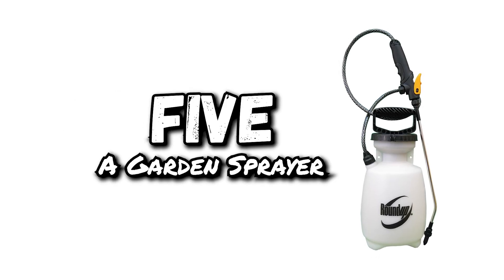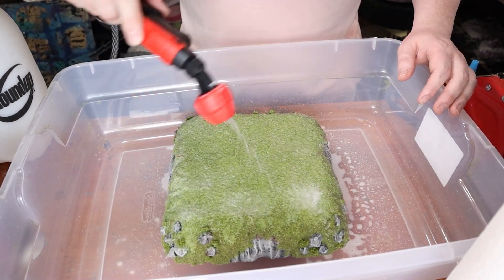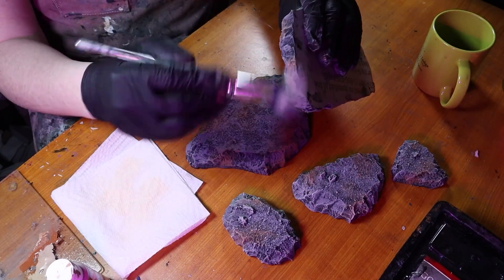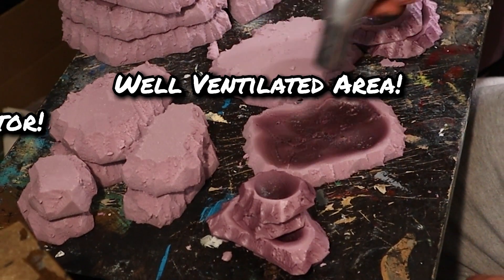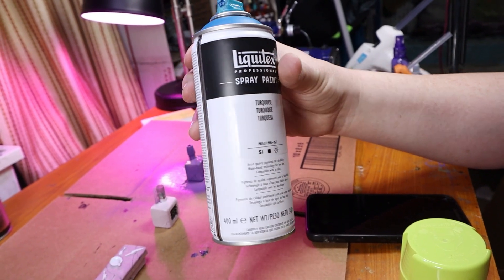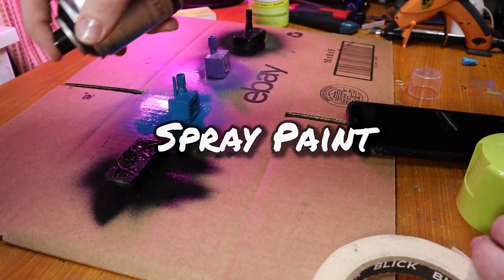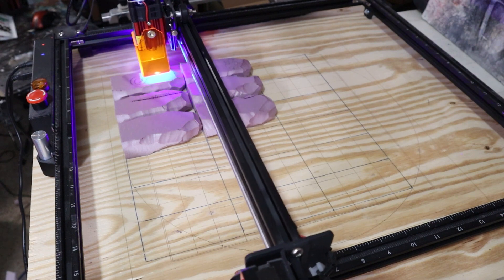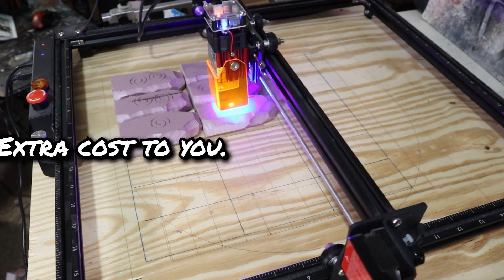5 Unlikely Terrain Crafting Supplies You Can't Resist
5 Unlikely Terrain Crafting Supplies You Can't Resist – In this video, I show you five terrain crafting supplies that you won’t be able to resist.

--- AMAZON LINKS* ---

Garden Sprayer
Foam-Safe Spray Paint
Kitchen Torch
Serrated Knives
Laser Engraver

--- SOCIALS ---

Special thanks to Phantasmich for Composing the Background Music

--- SUMMARY---

0:00 Five: A Garden Sprayer
0:36 Four: A Serrated Knife
1:10 Three: A Kitchen Torch
1:48 Two: Foam-Safe Spray Paint
2:28 One: Laser Engraver